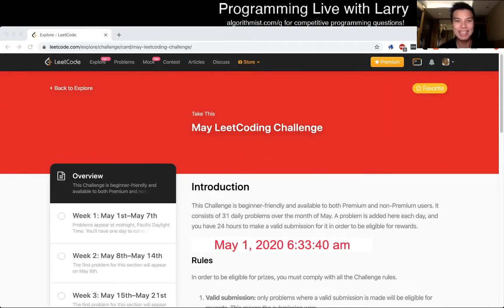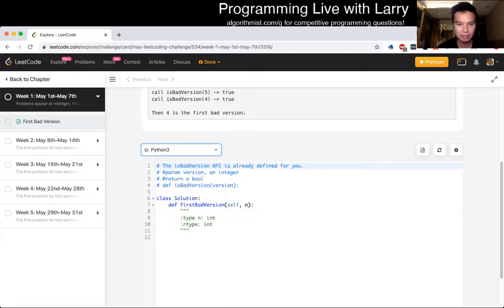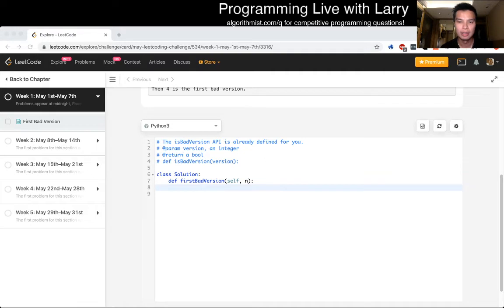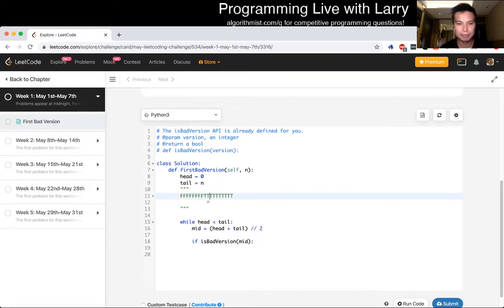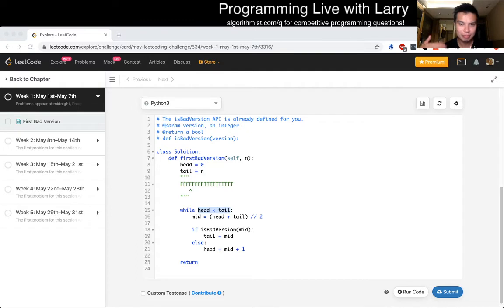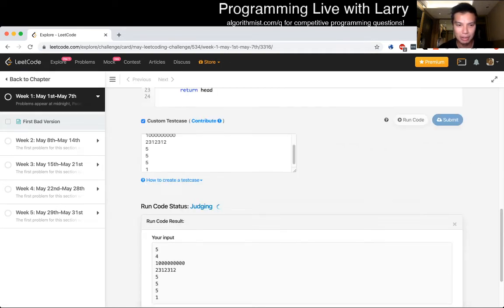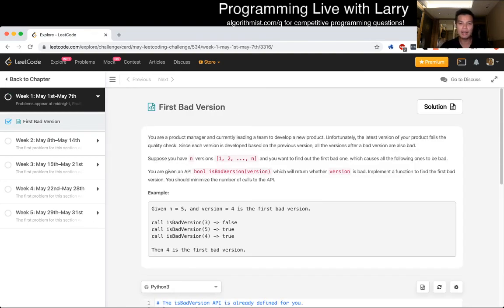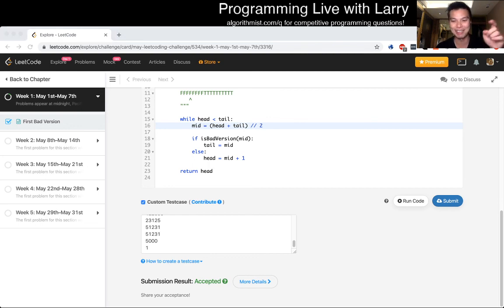First Bad Version (python) - Day 1/31 Leetcode May Challenge